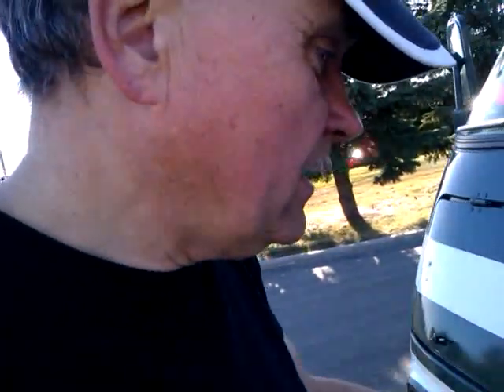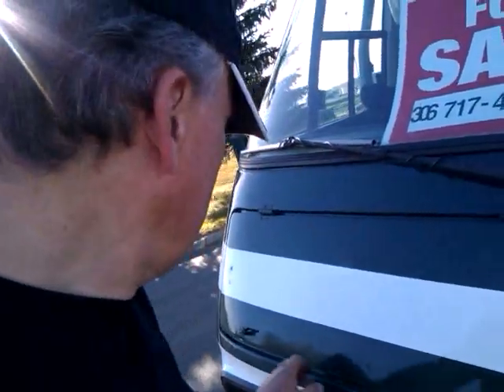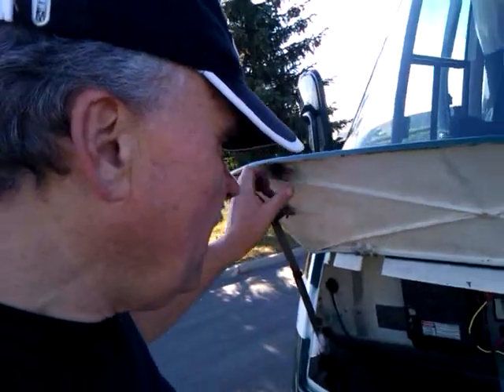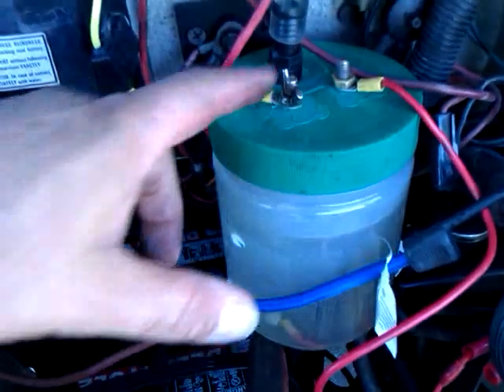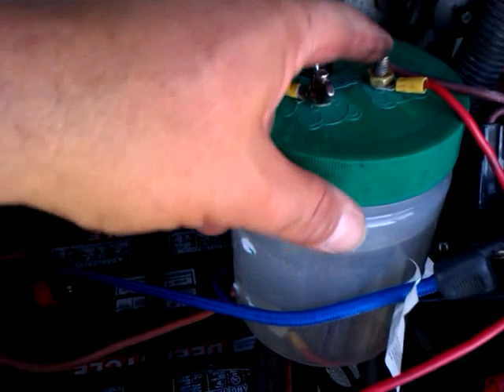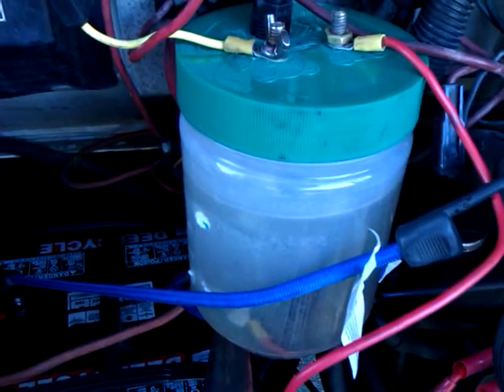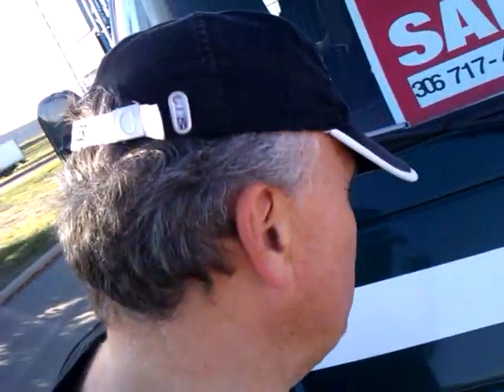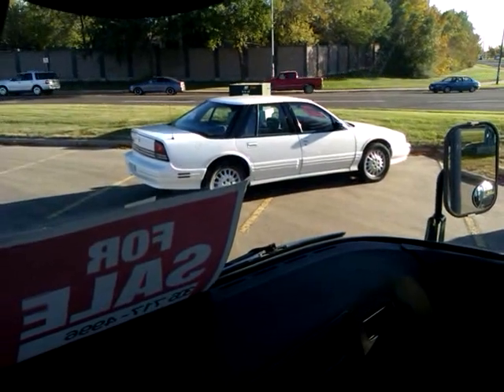1976 GMC OLDS motorhome HHO 455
Hydrogen Assist produces 20% increase in gasoline economy.  Remember the 455 HO in the 1973-74 TransAm?  Well, this is an HHO 455.  No relation.  HO is High Output.  HHO is Hydrogen Hydrogen Oxygen.  Personally I like HoD better.  Hydrogen on Demand.